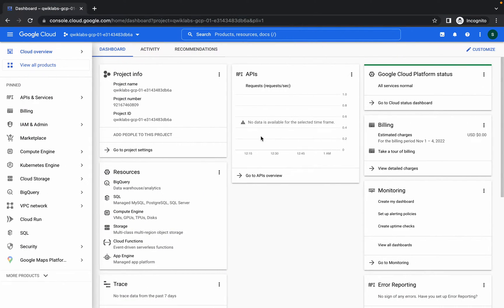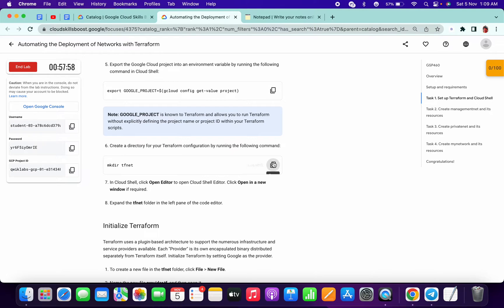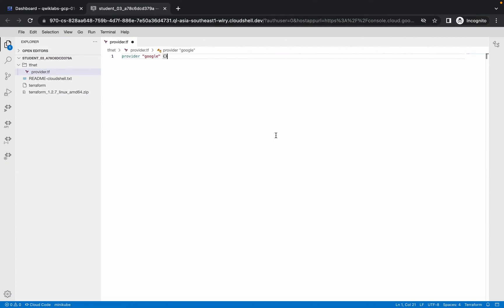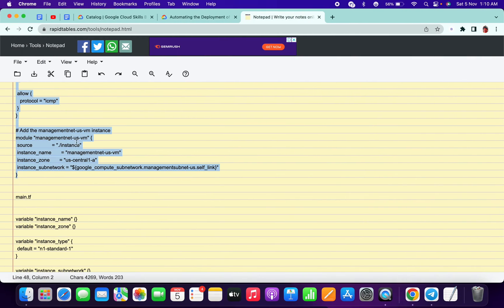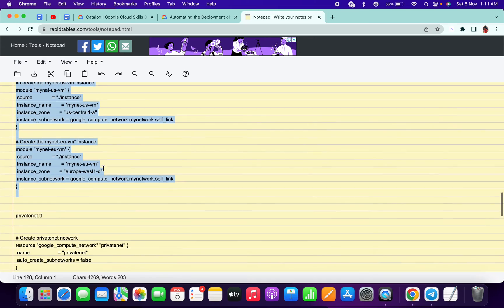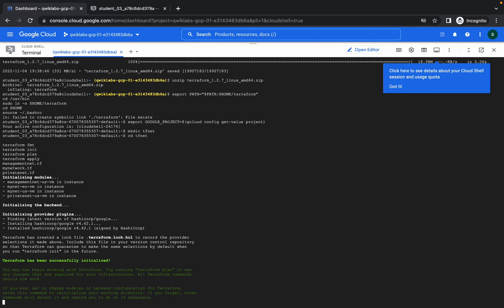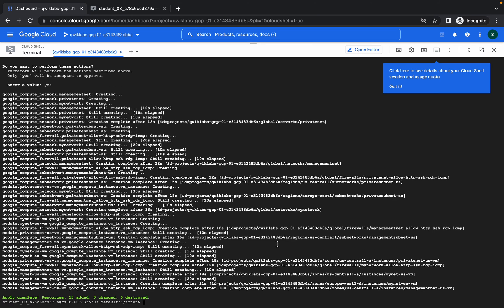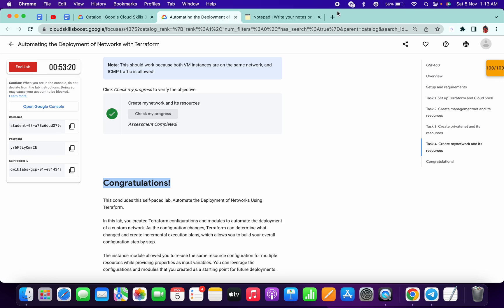Automating the Deployment of Networks with Terraform